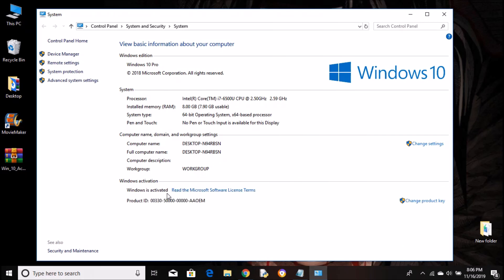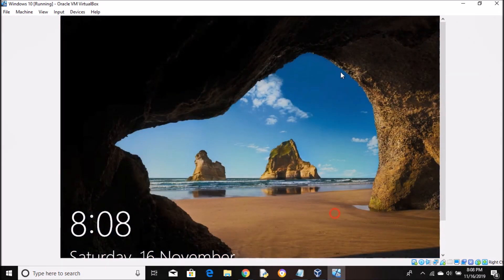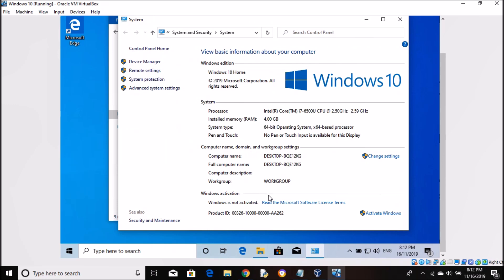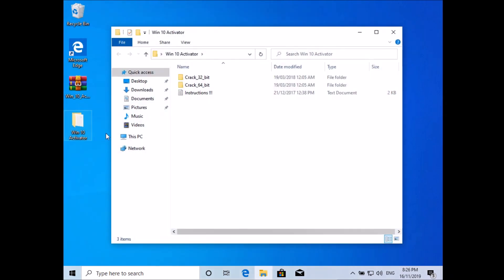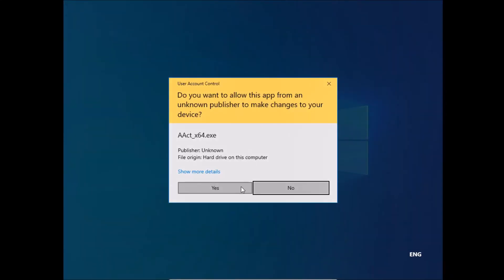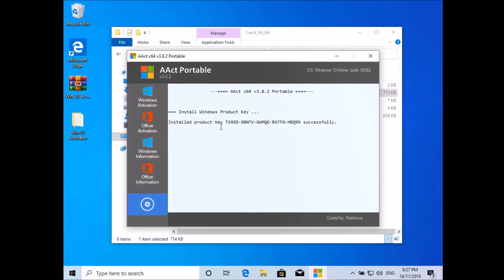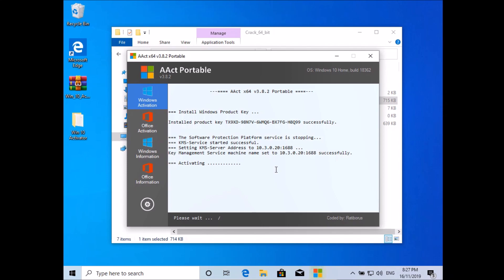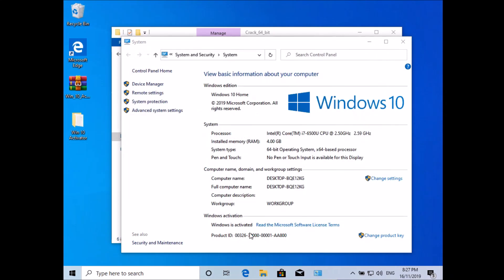How To Activate Windows 10 Free |2020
Today I'll show you how you can activate windows 10 for free without any product key. If you can pay for it, why get it for free?

If you have any problem anywhere, feel free to drop a message.